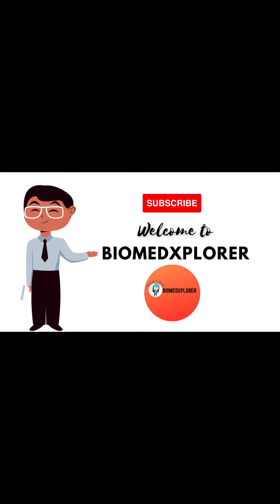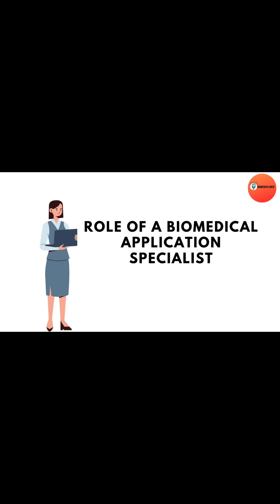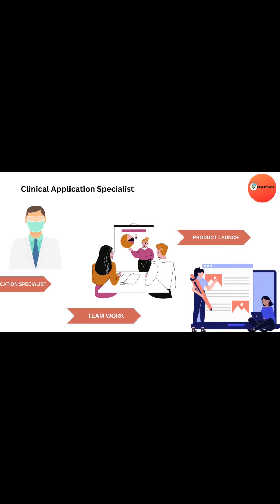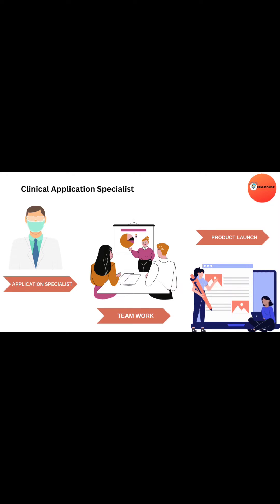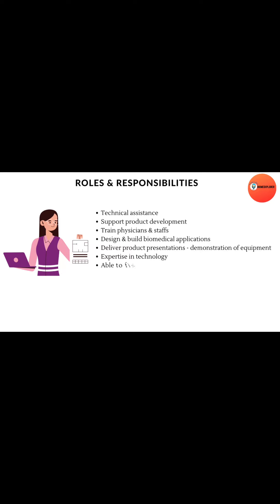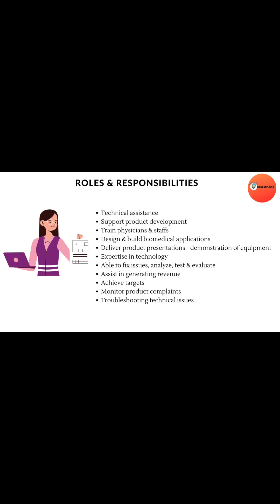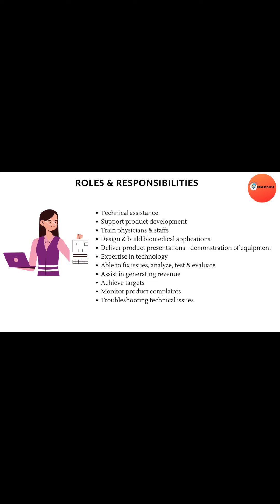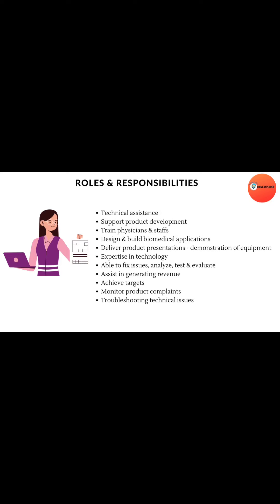Clinical Application Specialist - Job Roles & Responsibilities and Qualification Requirements.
Dear Biomed's! This video tells you about Who is an Application Specialist? and What are the roles and responsibilities of an application specialist in medical device industry.

Official WhatsApp Number - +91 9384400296